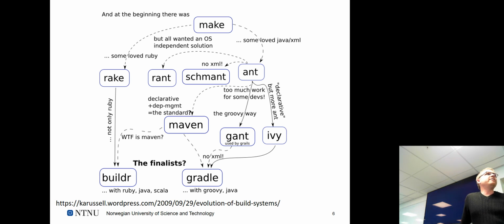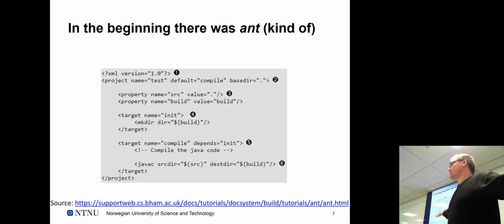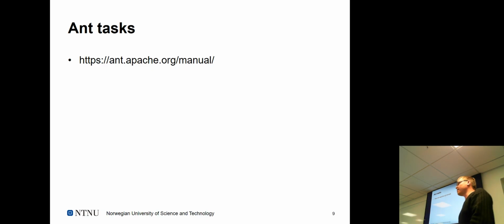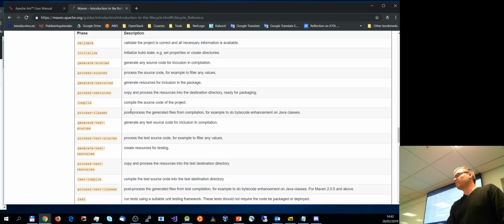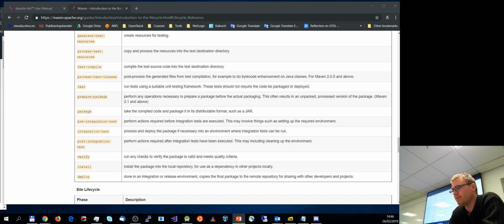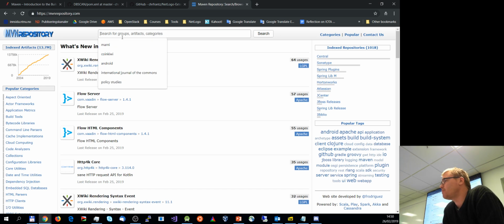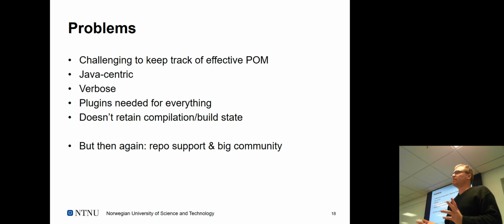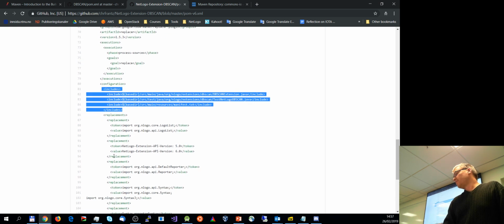IMT3673 - Mobile Programming (Build Tools) - Part 1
Ant, Maven, Gradle